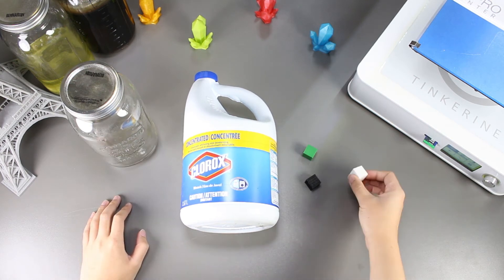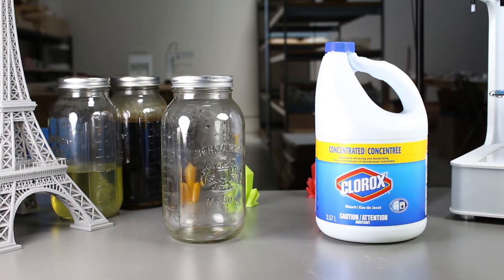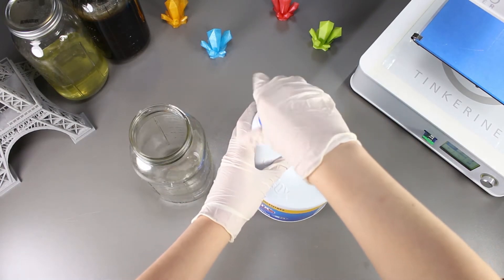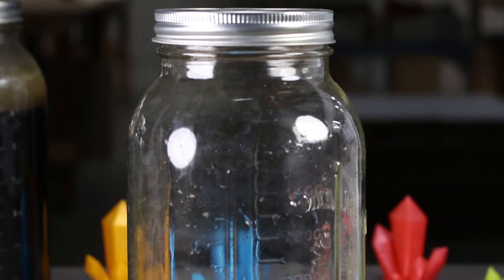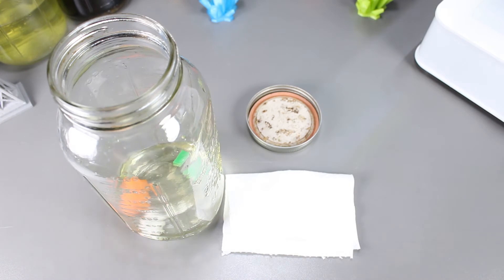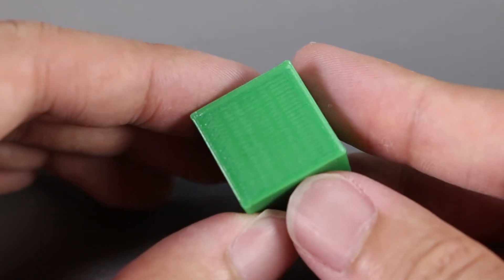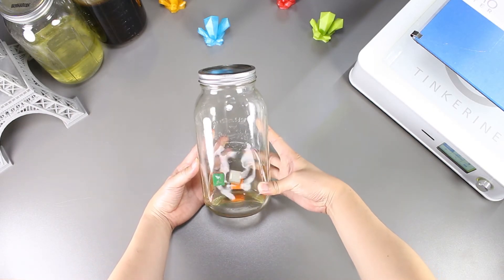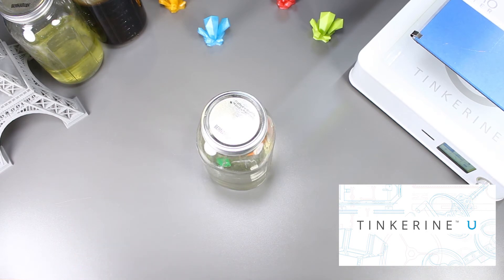Exposing PLA Filament to Bleach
Welcome to another episode of Tinkerine Experiments. In this episode we will be exposing PLA to bleach and finding out if PLA will react to it.